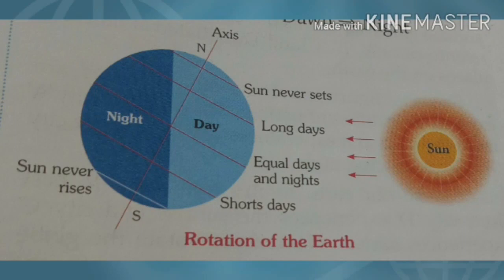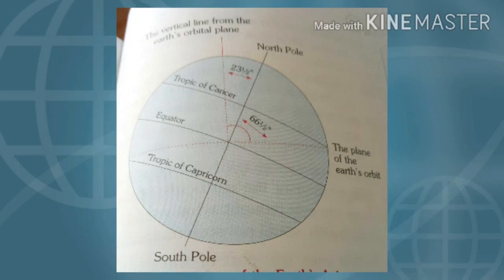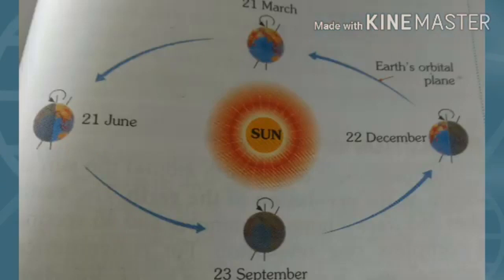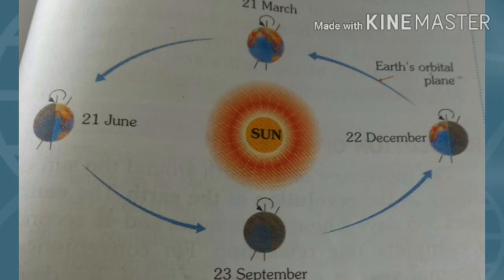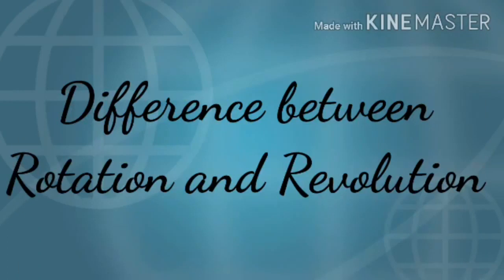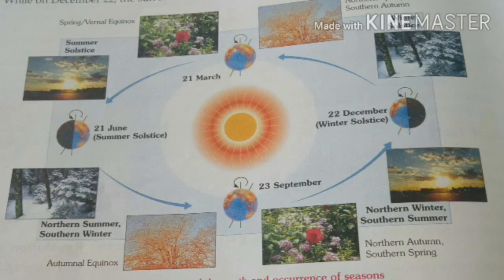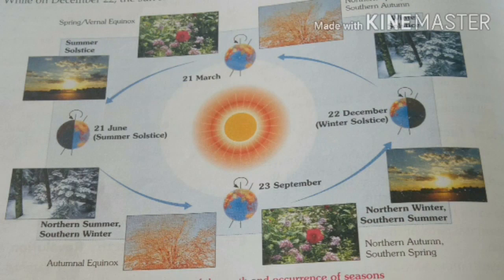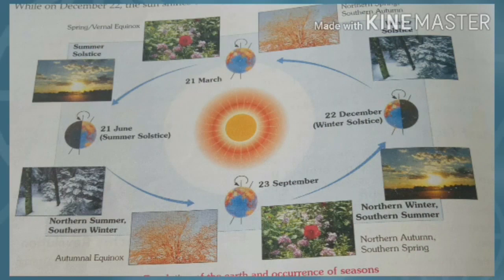GRADE VI SST GEO CH 3